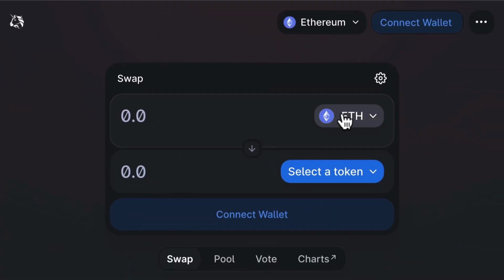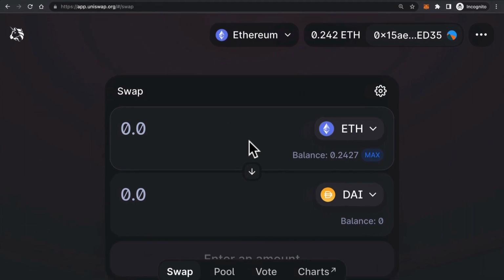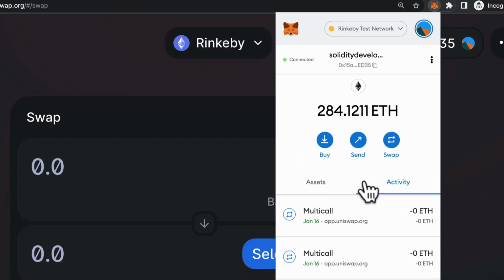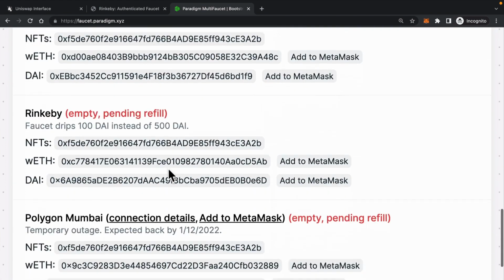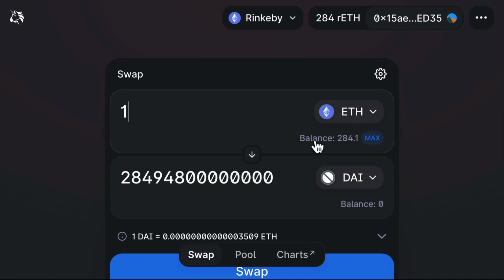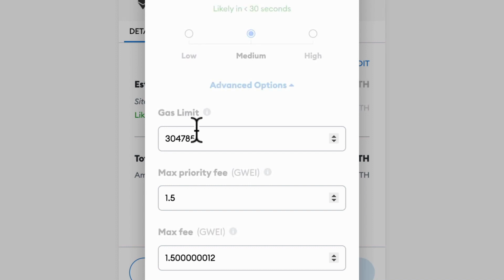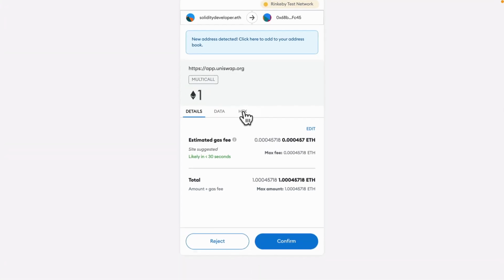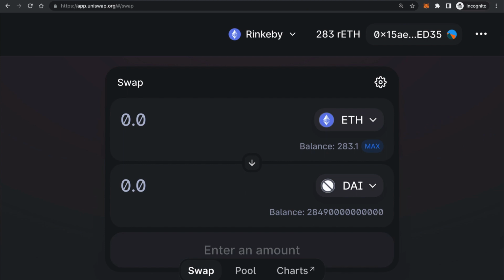Swapping like a Unicorn in DApp | Blockchain Development | Lecture 20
Welcome to Lecture 20 of our captivating course on "Swapping like a Unicorn in DApp" within Blockchain Development. In this lecture, we'll embark on a magical journey into the world of decentralized exchanges (DEXs) and explore how you can trade cryptocurrencies seamlessly and securely within decentralized applications (DApps).

What to Expect in Lecture 20:

🦄 Unicorn Magic: We'll start by conjuring the essence of unicorn-like experiences in decentralized trading, where trustless transactions and vibrant ecosystems thrive.

🌐 Decentralized Exchanges (DEXs): Dive into the exciting realm of DEXs, which enable peer-to-peer cryptocurrency trading without the need for intermediaries.

💰 Liquidity Pools: Discover how liquidity pools work and how users provide liquidity to DEXs, earning rewards in the process.

🔄 Automated Market Makers (AMMs): Explore the concept of AMMs and how they facilitate token swaps by relying on smart contracts and algorithmic pricing.

🛠️ Swapping Mechanics: Learn the mechanics of swapping tokens within a DApp, including selecting the right trading pair, specifying the amount, and understanding slippage.

💡 Popular DEXs and Tokens: Explore well-known DEX platforms and tokens, from Uniswap and SushiSwap to the tokens that fuel these ecosystems.

🚀 Benefits and Risks: Understand the benefits and risks of using DEXs, including the opportunities for yield farming and the importance of due diligence.

🧩 Q&A and Discussion: Engage in discussions, ask questions, and seek clarifications on the captivating world of decentralized exchanges and swapping in DApps.

Whether you're a crypto enthusiast, a blockchain developer, or simply curious about the innovation happening within decentralized finance (DeFi), this lecture offers a mesmerizing glimpse into the unicorn-like experiences of DApp trading.

Join us for Lecture 20 as we unveil the secrets of swapping like a unicorn within the enchanting world of decentralized applications.